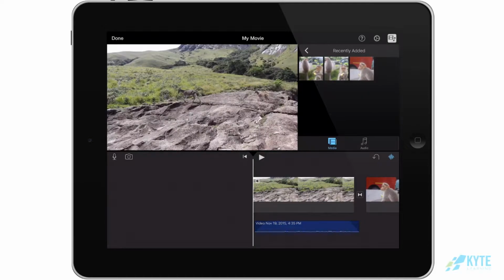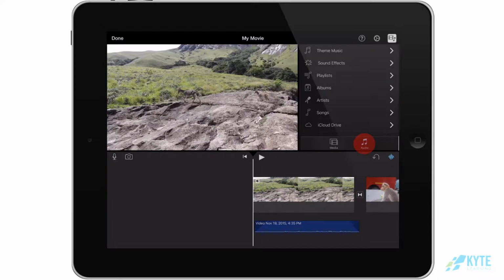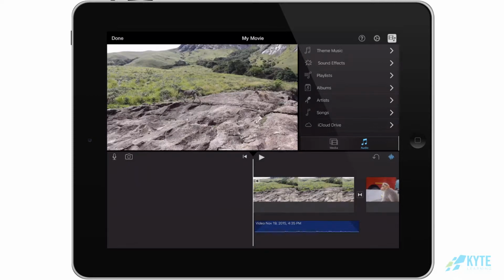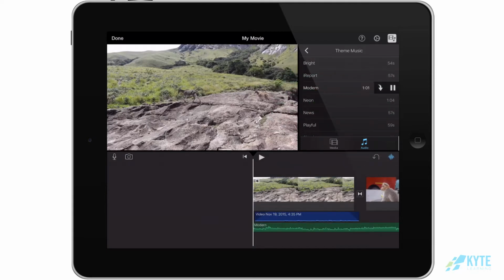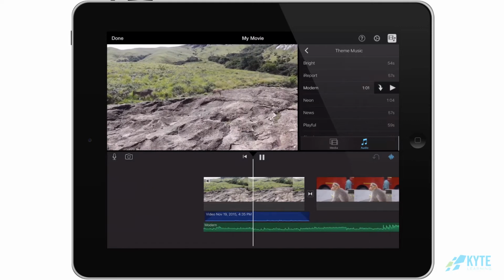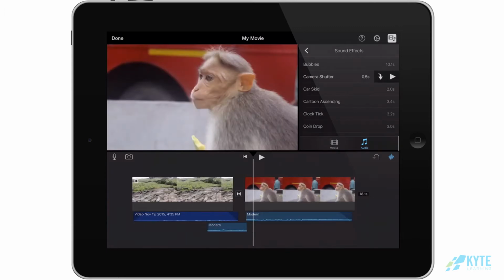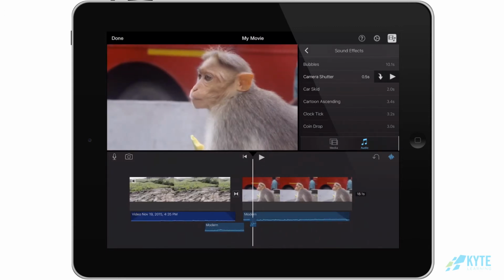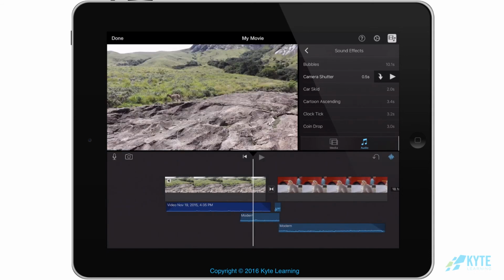5b - adding music and sound effects